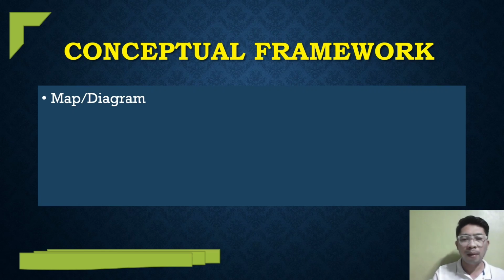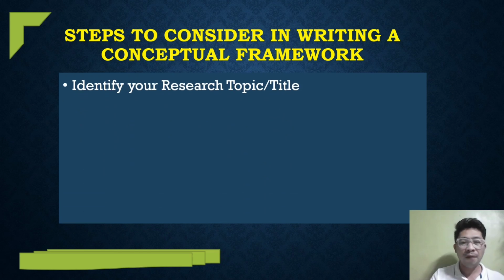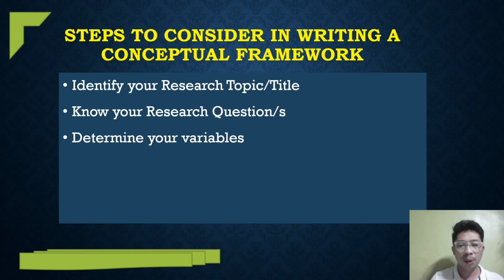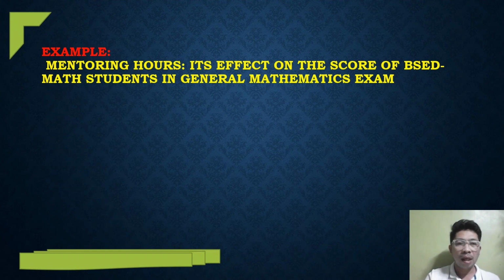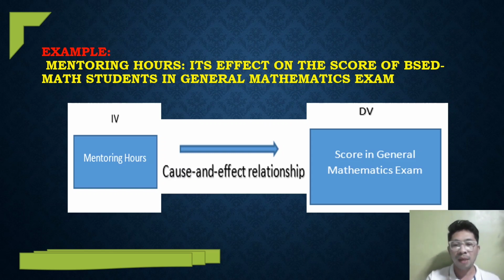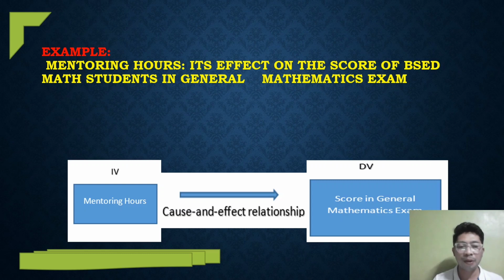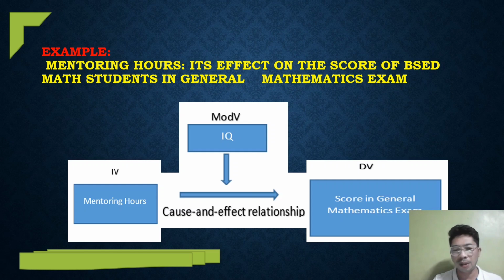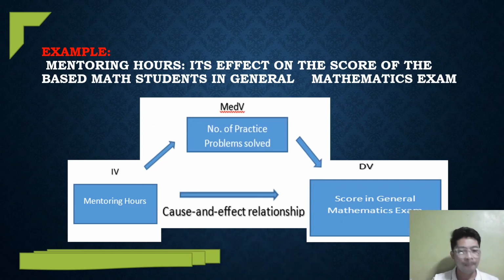Developing a Conceptual Framework using IV-DV